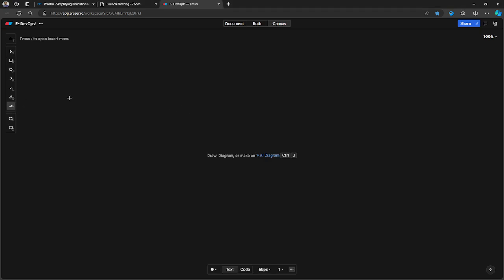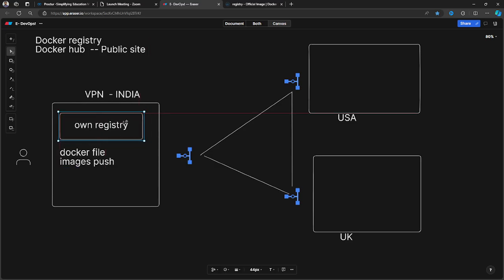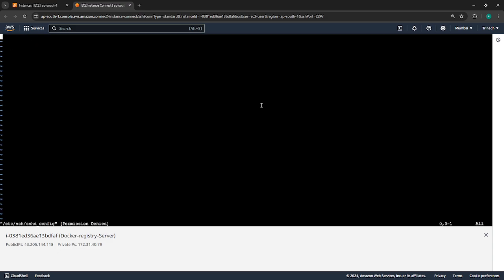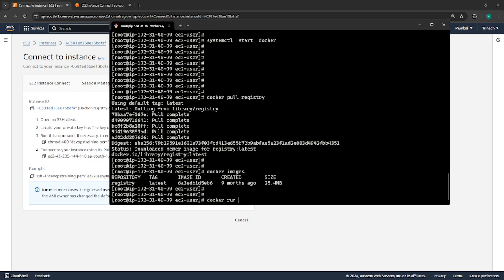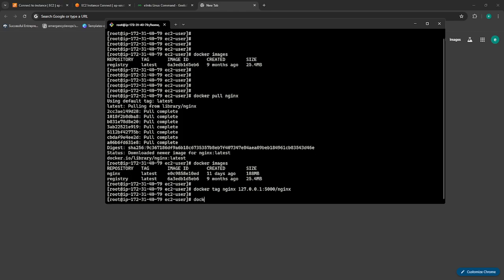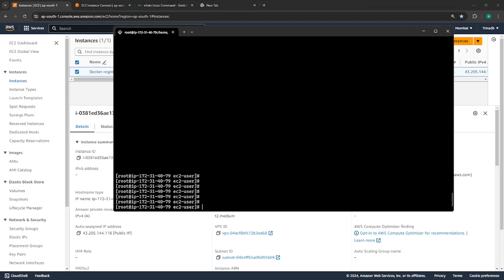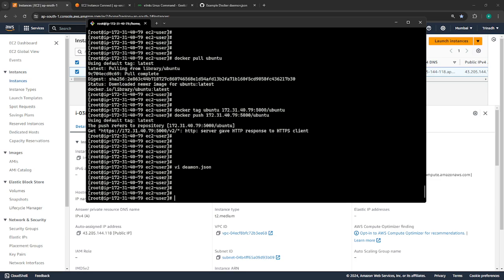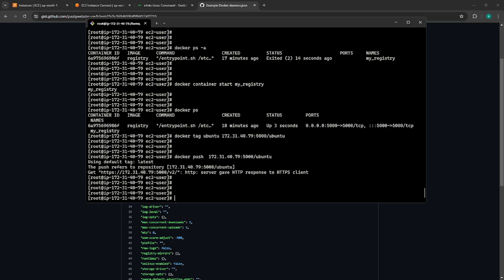Creating Your Own Private Docker Registry: Step-by-Step Guide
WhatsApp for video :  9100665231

Secure Docker Registry Setup: Hosting Your Custom Images
Docker Registry Tutorial: Building Your Private Image Repository

In this step-by-step tutorial, we’ll dive into setting up your very own private Docker registry. Whether you’re a DevOps engineer, a cloud enthusiast, or just curious about containerization, this guide has you covered! 🐳💡

📌 What You’ll Learn:

How to deploy a Docker registry using Docker Compose
Securing your registry with Nginx and HTTPS
Pushing and pulling custom images
Best practices for managing your private image repository
🚀 Why a Private Registry Matters:

Enhanced security: Keep sensitive images away from public repositories
Full control: Manage access, permissions, and versioning
Faster deployments: Reduce latency by hosting images locally
🔗 Tags & Keywords